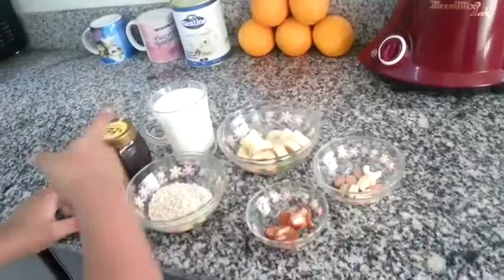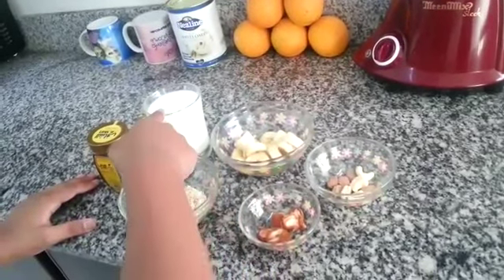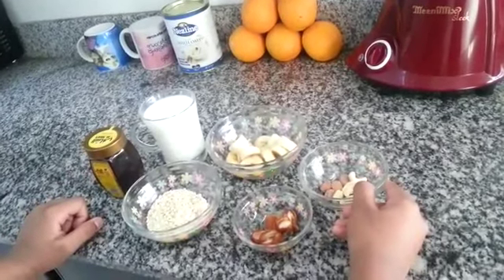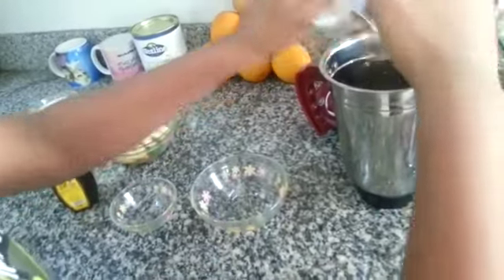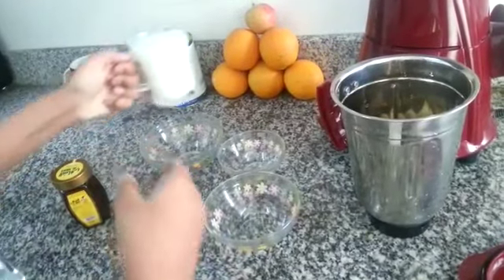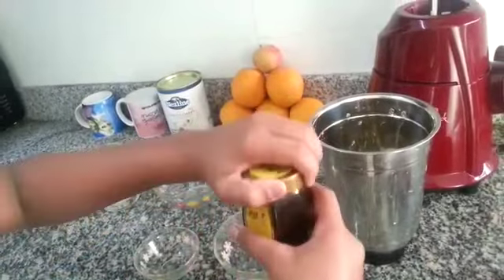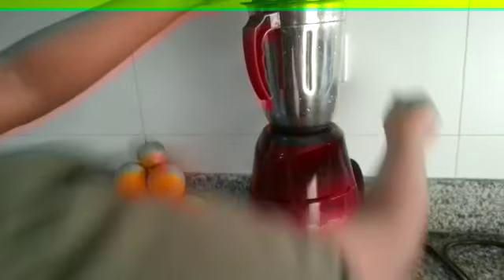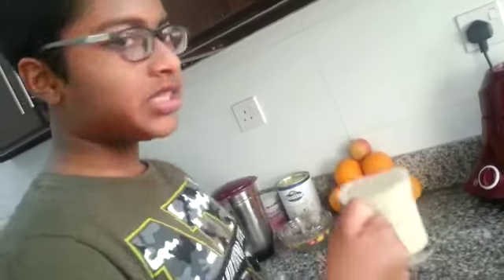How to make oats smoothie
Ingredients:
Honey
Oats
Dates
Banana
Dry nuts
Milk